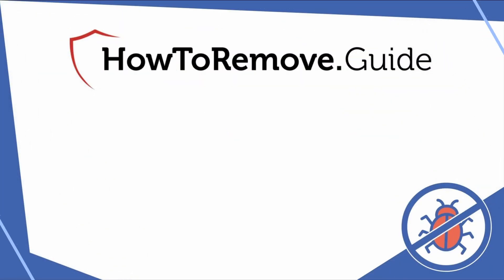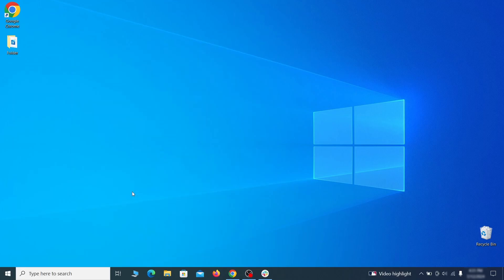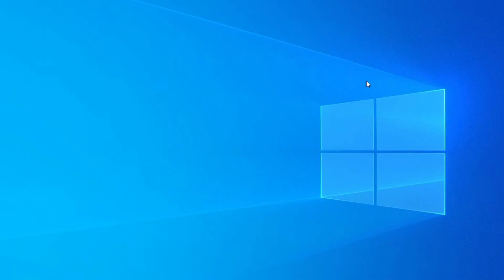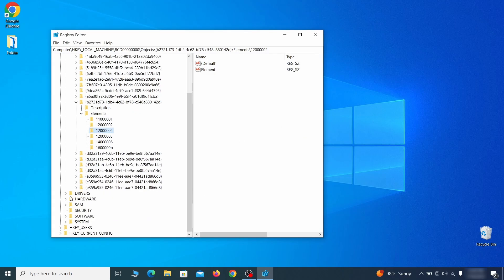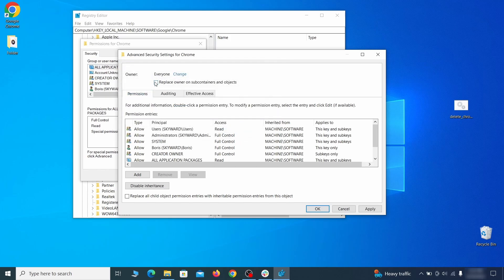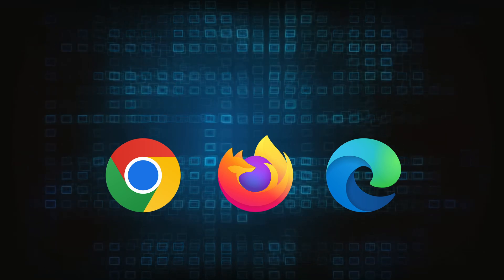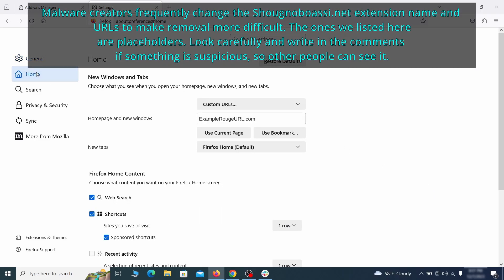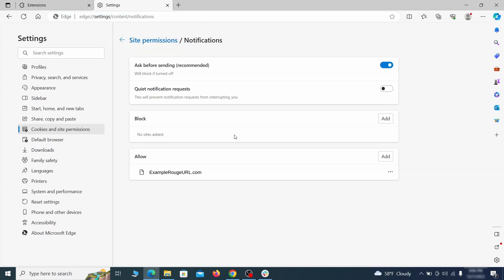Shougnoboassi Virus Removal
This video will show you how to remove Shougnoboassi virus from your computer. If you still need help we have a detailed guide with all the steps in the following

00:00 Intro
SECTION 1: Delete Processes and Files
01:01 1. Remove Suspicious Apps
01:34 2. Reveal Hidden Files and Folders
01:52 3. Removing Suspicious Tasks in the Task Scheduler
02:36 4. Task Manager and File Deletion
03:13 5. How to Delete Persistent Files
SECTION 2: Policies Cleanup
04:27 1. Policy Editor: Manual Removal Steps
05:09 2. Registry Cleanup
08:13 3. Chrome Policy Remover: Free Automatic Tool
SECTION 3: Browsers Cleanup
09:14  Chrome
10:37  Firefox
11:40  Edge